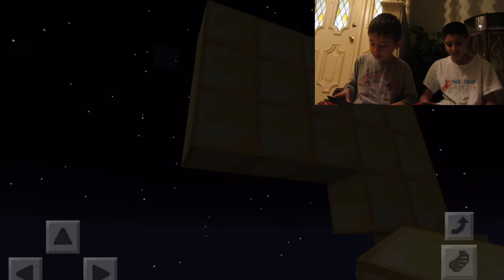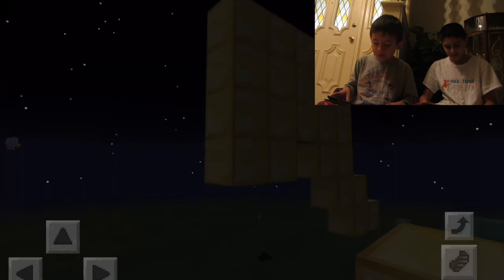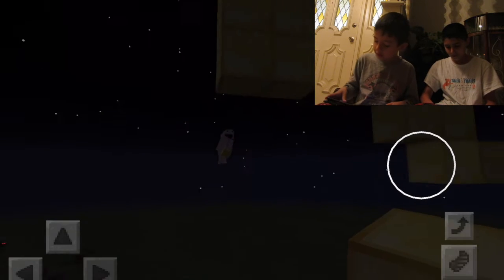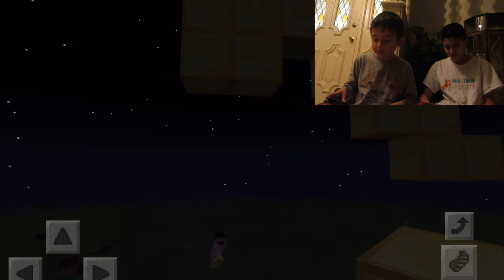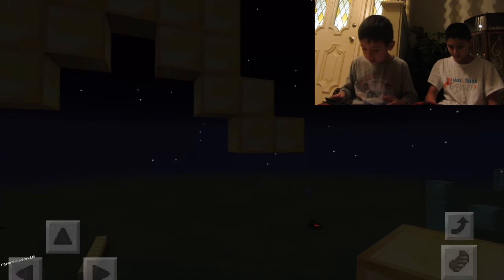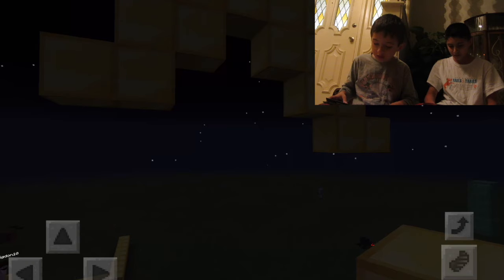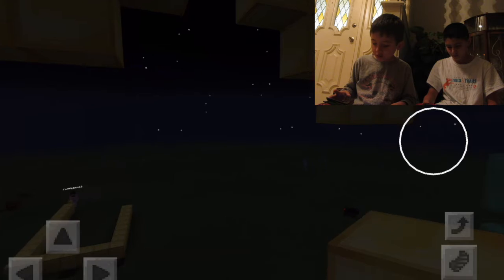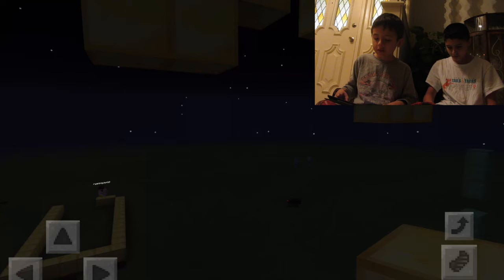Isaac Plays Minecraft With Ryan Higdon